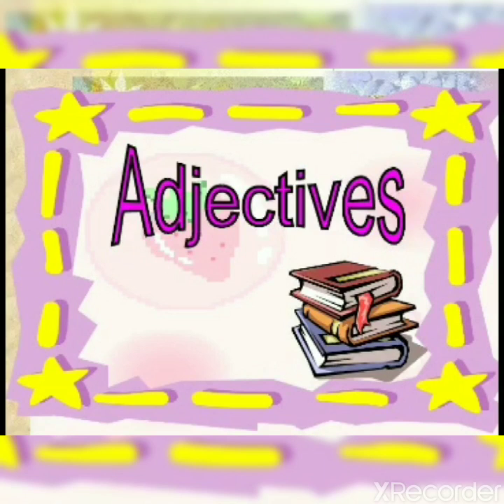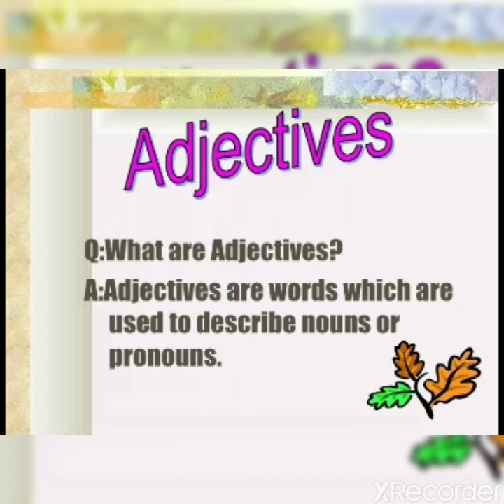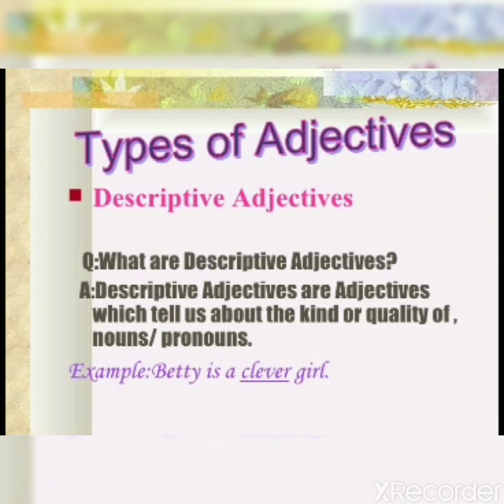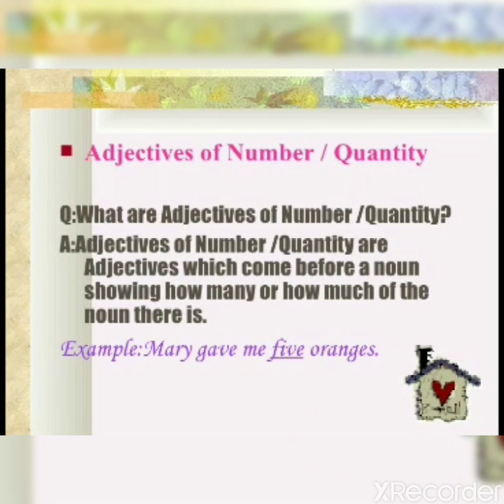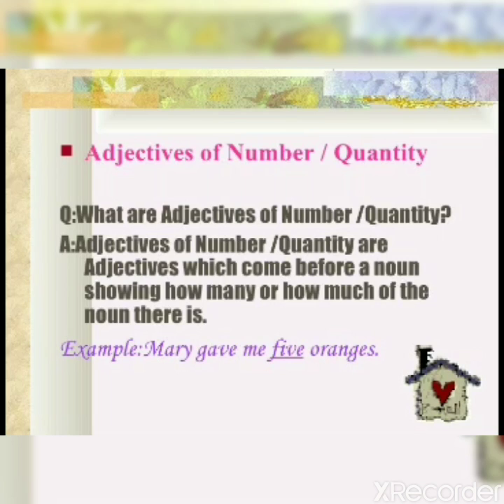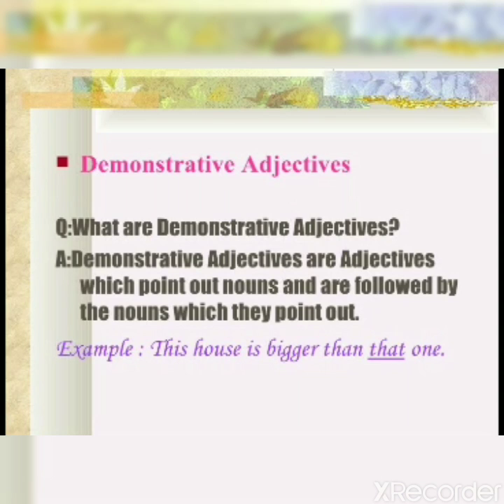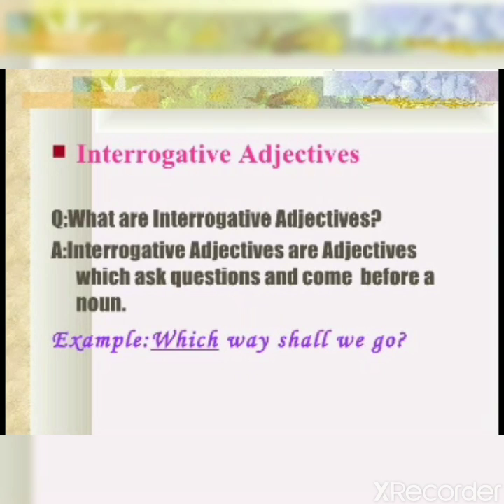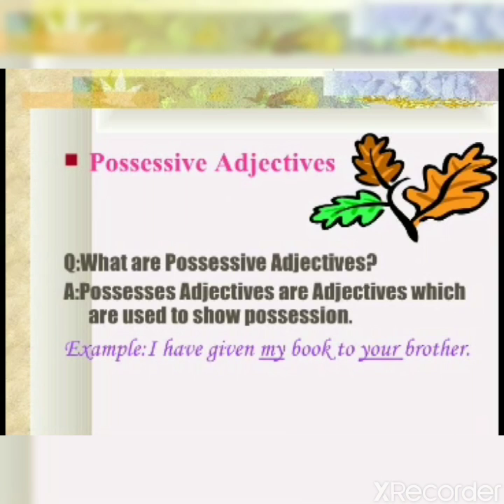Adjectives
Learn the basics of Adjectives and it's kinds in the easiest way possible and enhance your language skills.